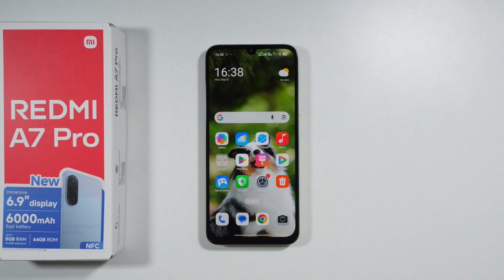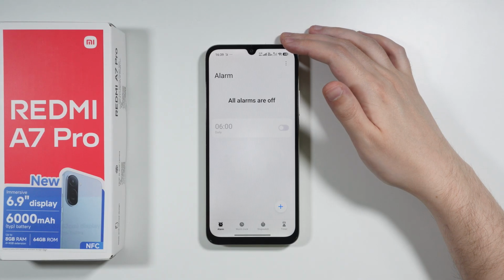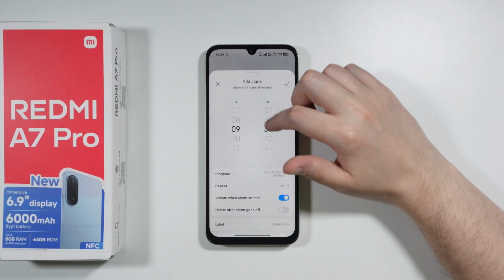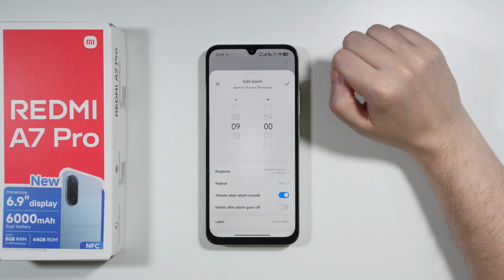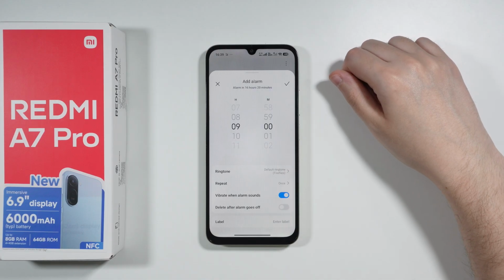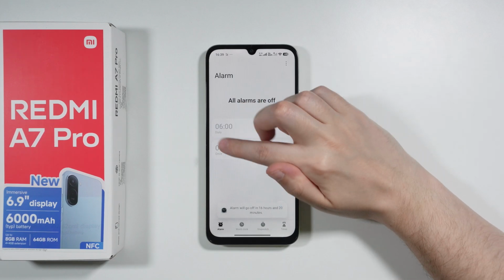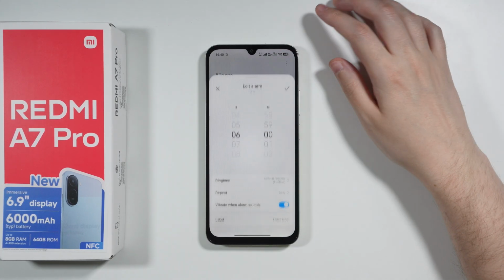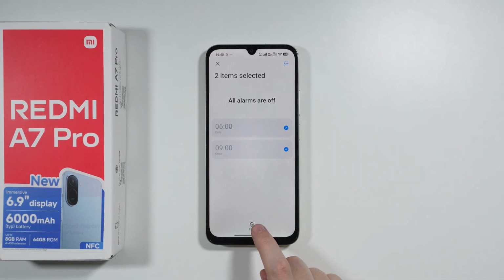Redmi A7 Pro: How to Set Up Alarm Clock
In this video, I'll guide you through the process of setting up the alarm clock on your Redmi A7 Pro. You'll learn how to easily configure your alarms, customize sounds, and manage snooze settings to ensure you wake up on time. Follow these simple steps to make the most out of your Redmi A7 Pro's alarm features!